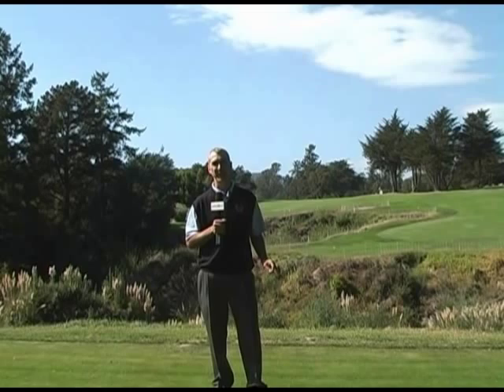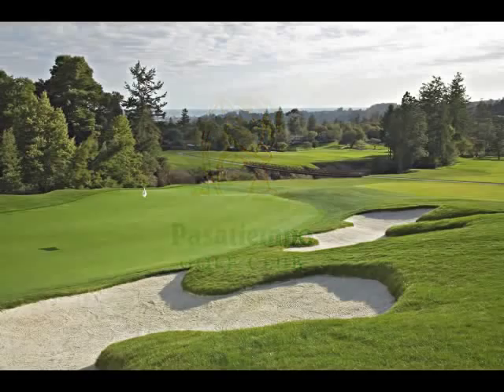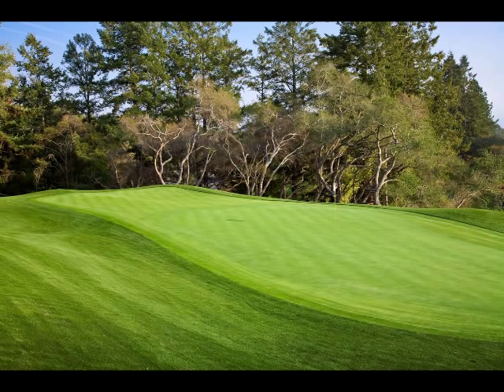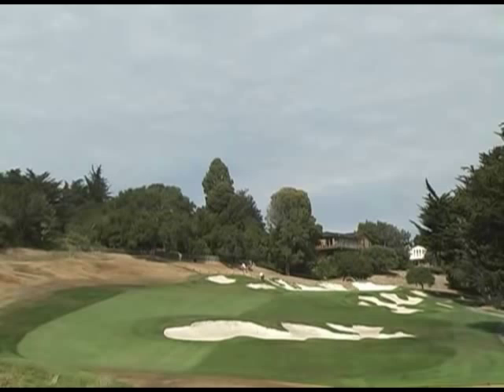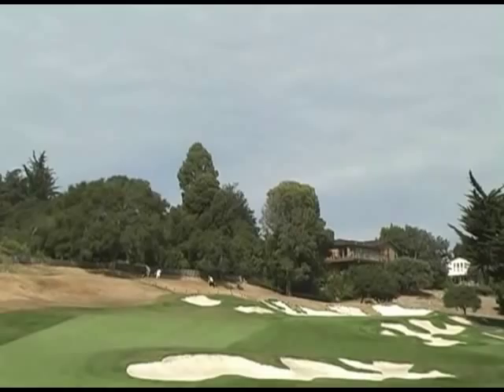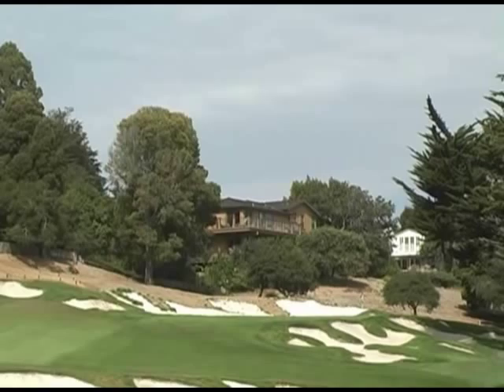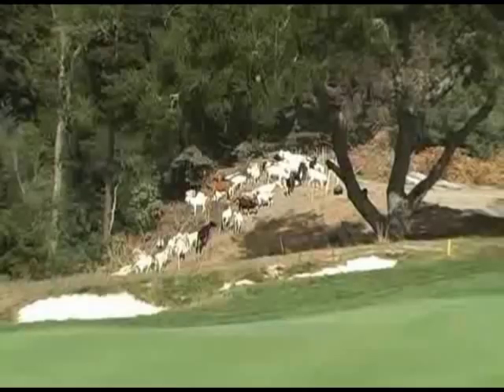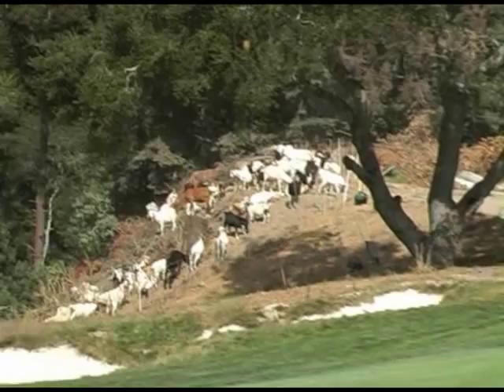Pasatiempo Golf Club Course Tour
Amateurgolf.com visits Pasatiempo Golf Club, an Alister MacKenzie gem that unlike the very private August National and Cypress Point Golf Clubs (which MacKenzie also designed), can be played by the public. If you like classic golf architecture, you will enjoy this short video which provides a tour of the course with key hole reviews by Head Professional Ken Woods.